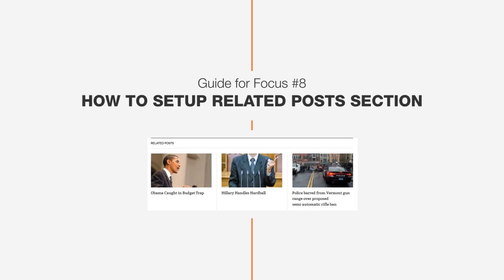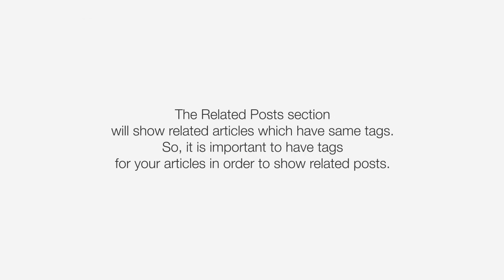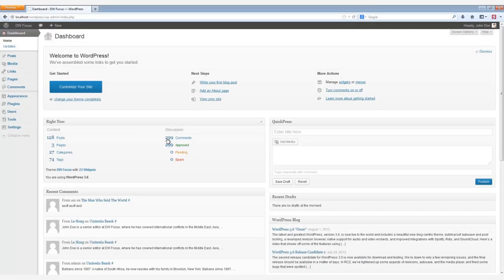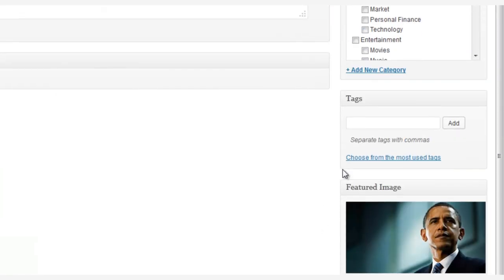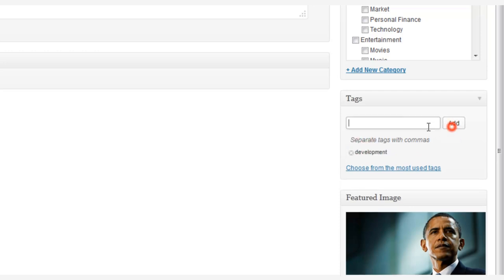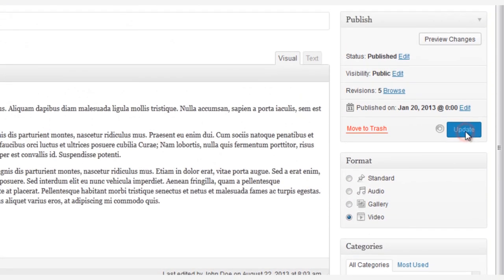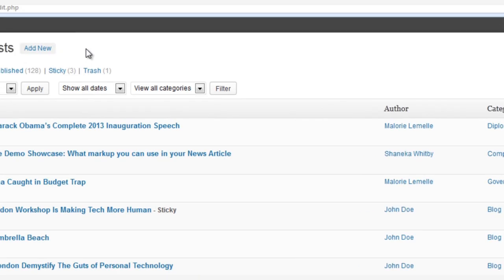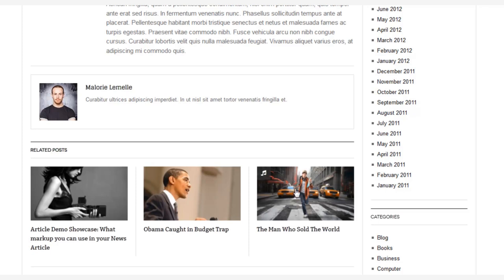Guide #8: How to set up Related post - DW Focus WordPress News Theme